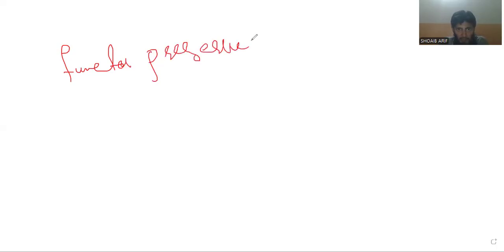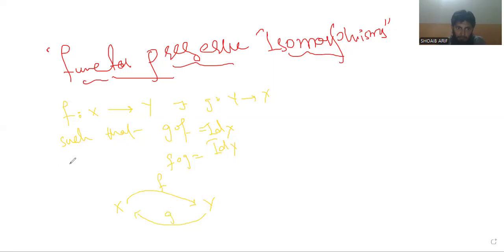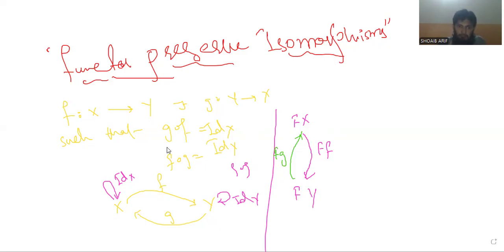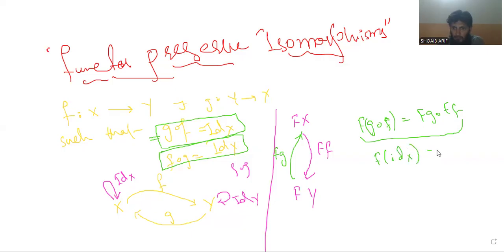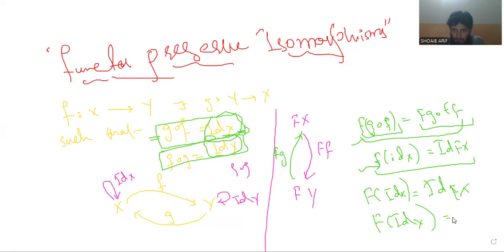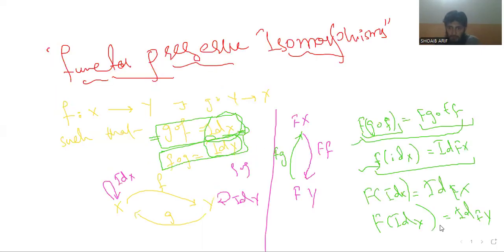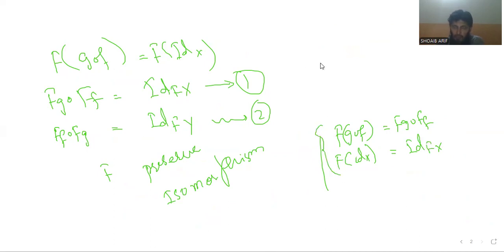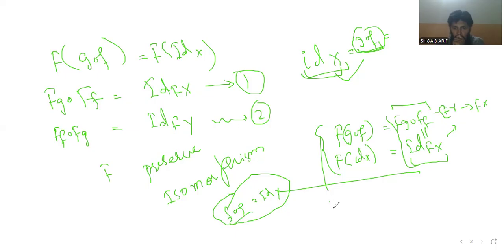📘 Proof: Functor Preserves Isomorphism in Category Theory | Math with Sir Shoaib Arif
In this video, Sir Shoaib Arif explains one of the key results in Category Theory — how every functor preserves isomorphisms.
You’ll learn what an isomorphism is, how functors act on objects and morphisms, and why applying a functor to an isomorphism always gives another isomorphism.
This proof is broken down step by step for easy understanding — perfect for mathematics students and learners of abstract algebra or category theory.